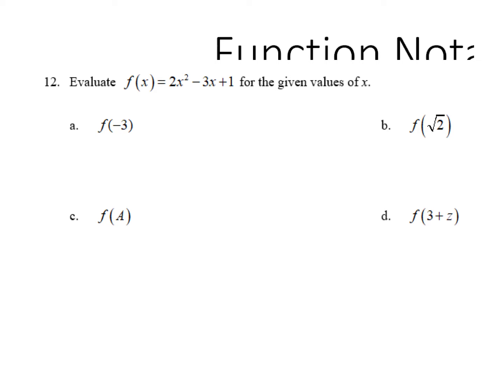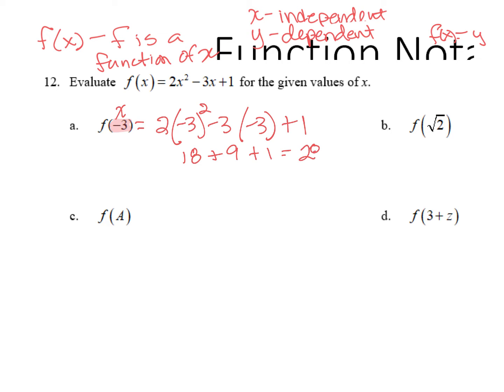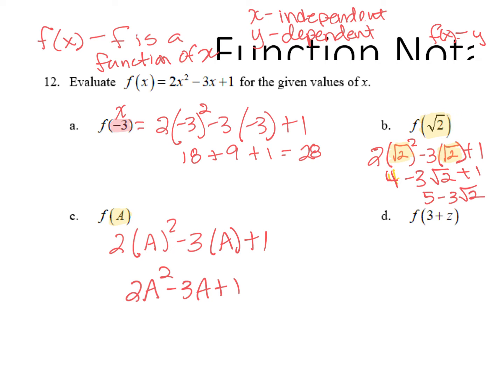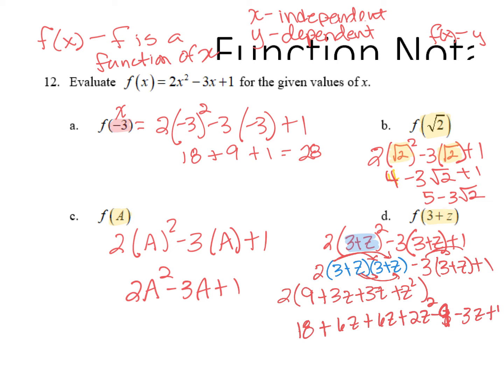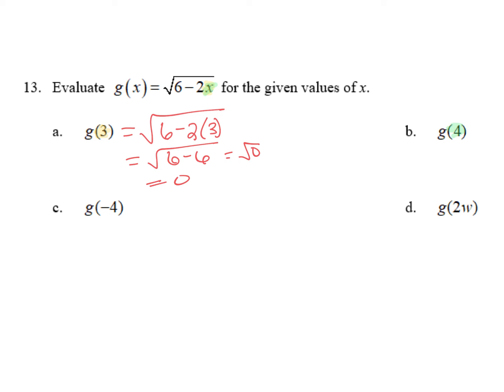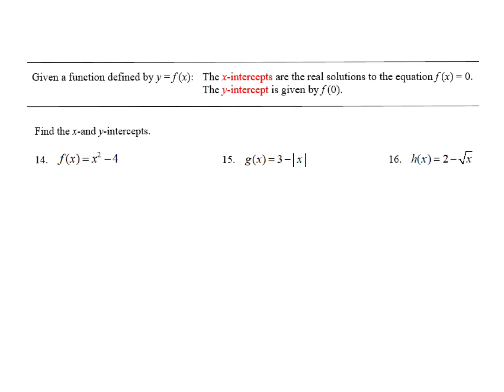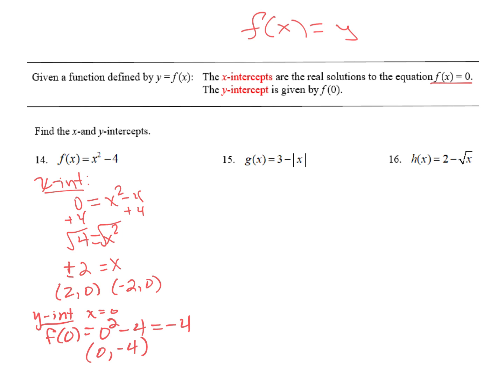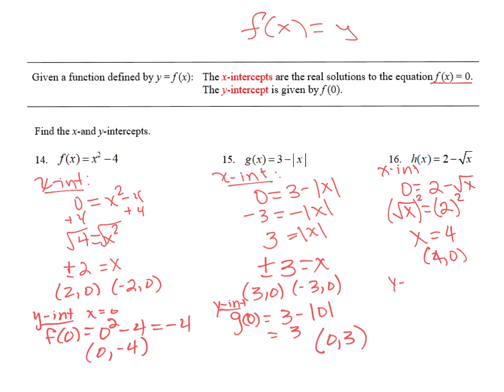Miller Section 2 3 part 2